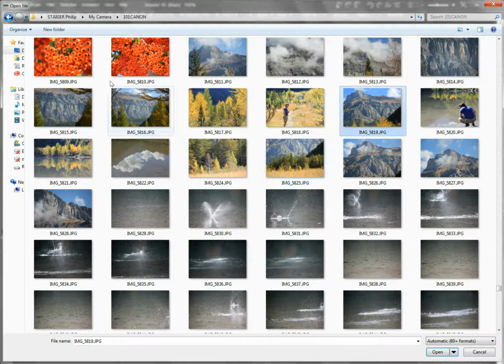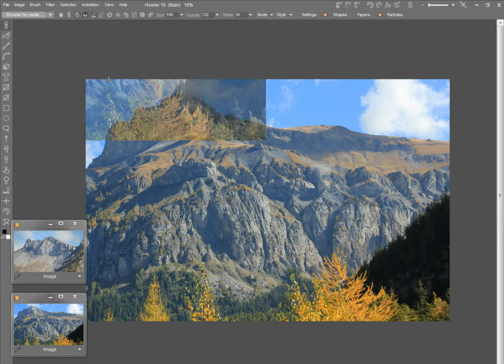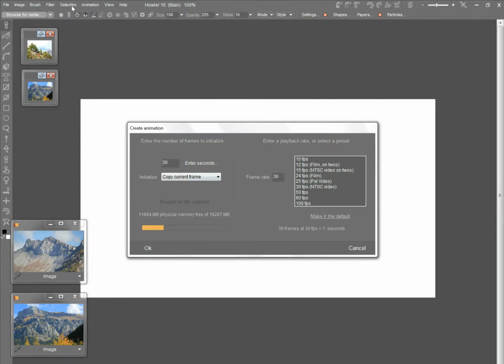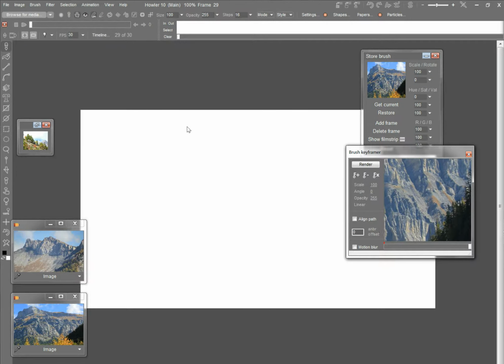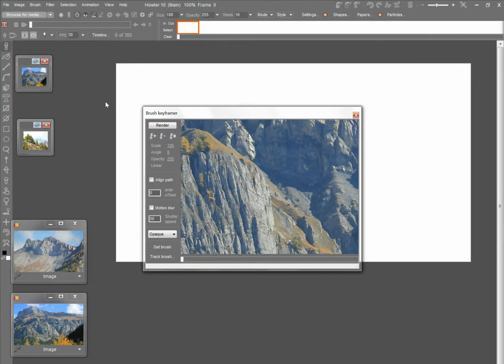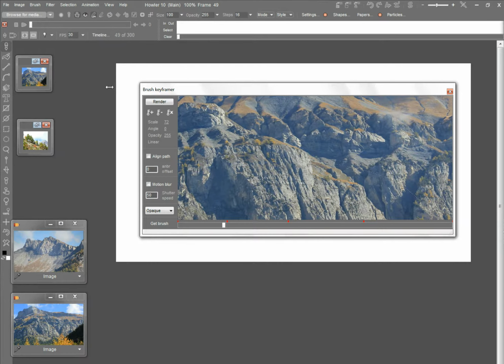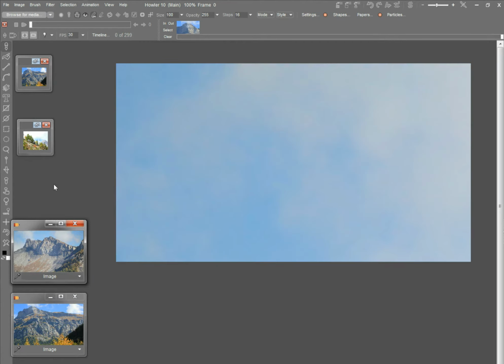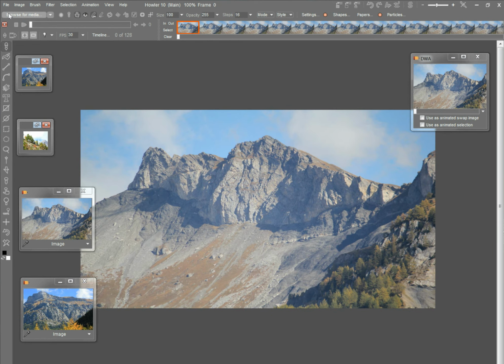How to pan and zoom through a single image to make a movie clip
There are a bunch of ways to create the same or similar effect. The main goal is t start with one image, typically a high resolution photo, and turn it or a portion of it into a animation, whereby we dive into or fly across the image, with combinations of zoom and pan, perhaps also rotation or fading to combine with other clips.

In this video we load the large image as a custom brush. We then use the Brush keyframer to view a portion of it in consecutive positions, angles, sizes and levels of opacity.

This may come somewhat close to the technique known as the Ken Burns effect. If not in the steps involved, then at least in the end results.